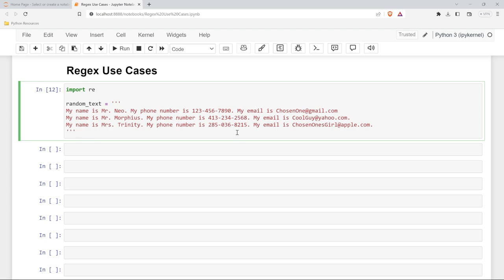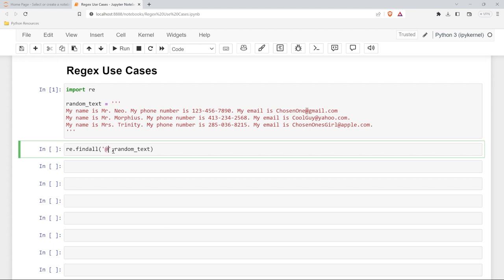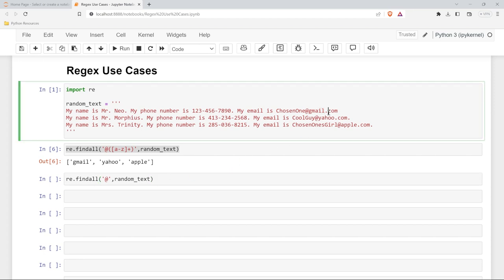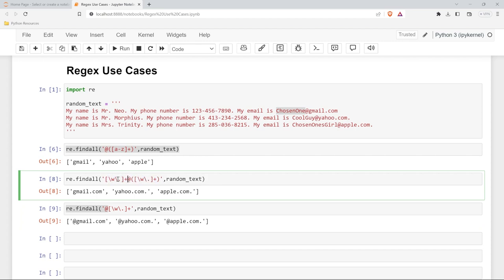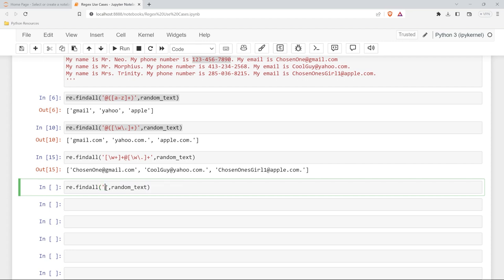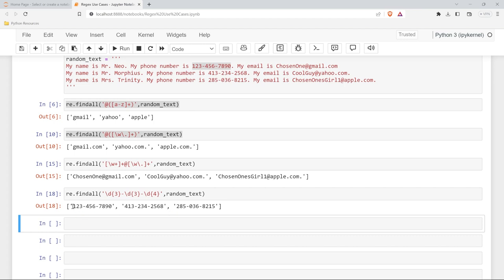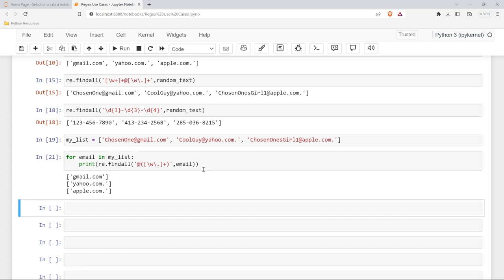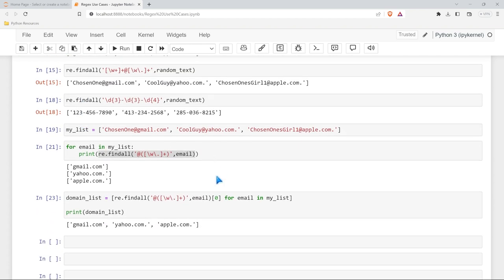Regular Expression Use Cases in Python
In this lesson we are going to look at real use cases for Regular Expression in Python!